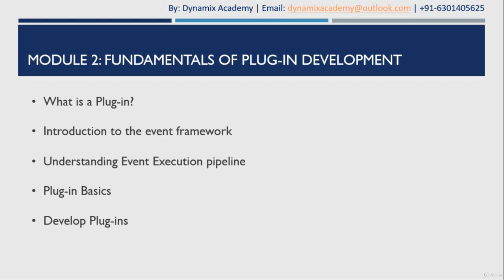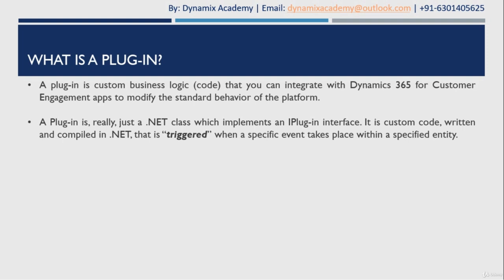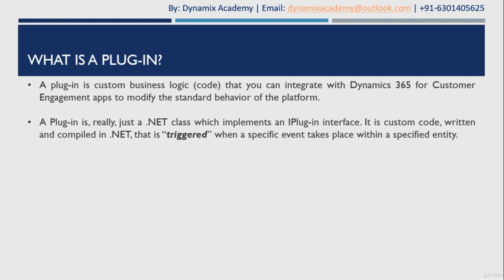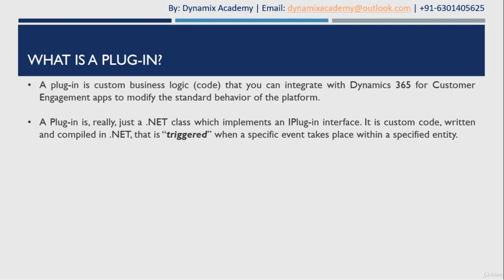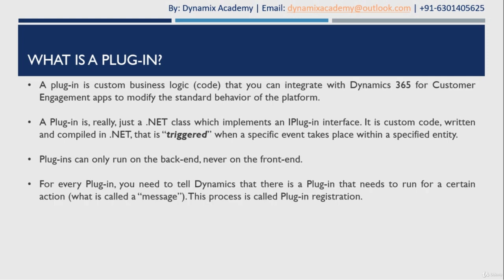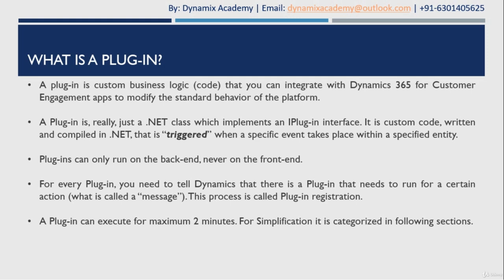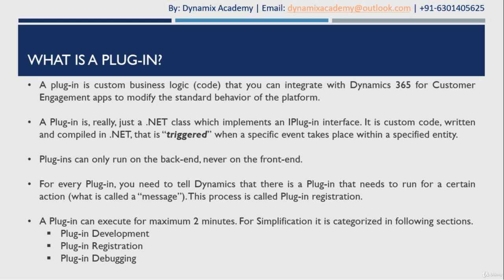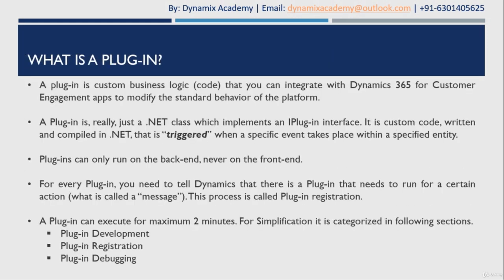M2L1: What is Plugin in Dynamics 365 CRM? By Abhishek Dhoriya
In this Video we will learn about What is a Plugin in Dynamics 365 CRM?

This Video is Lecture 1 in Module 2 of Dynamics 365 Plugin Development Course. One of its kind technical courses for beginning your journey in becoming an expert Dynamics 365 Developer or Technical Consultant.

• Plug-in Basics
• Develop Plug-ins

• Plug-in Registration
• Plug-in Deployment

If you want to be a Dynamics 365 Developer or Architect or Technical Consultant, this course is right for you.